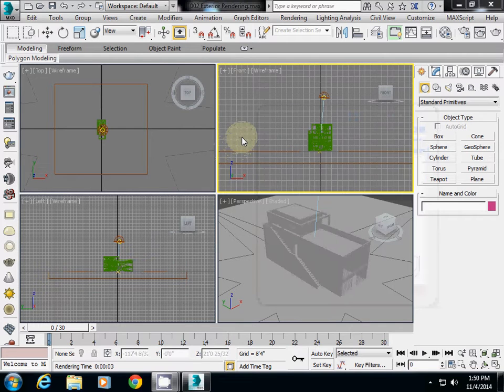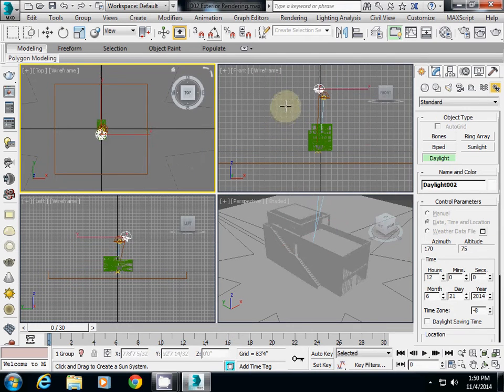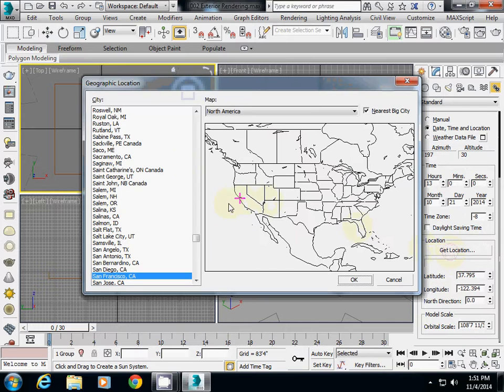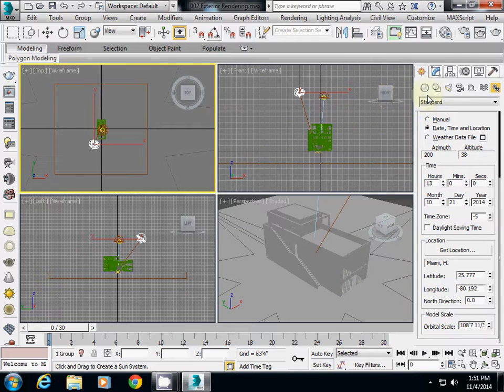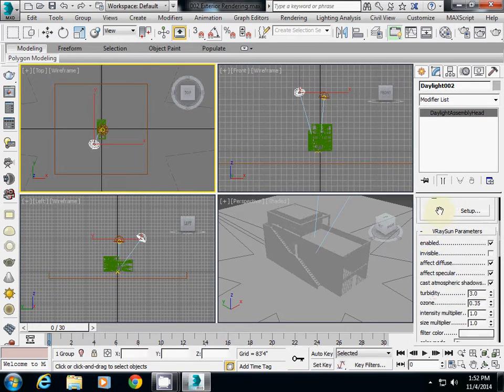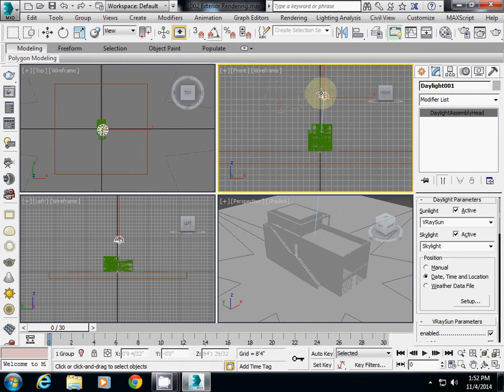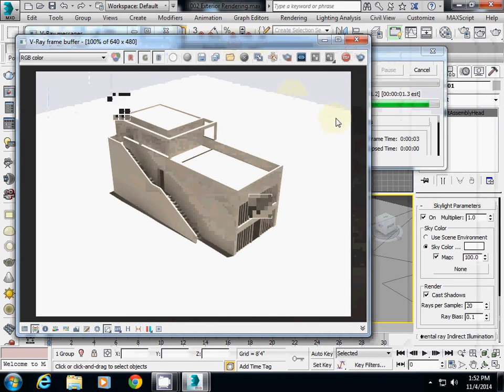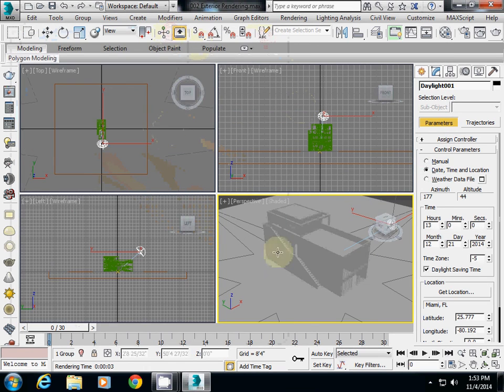002 setting light